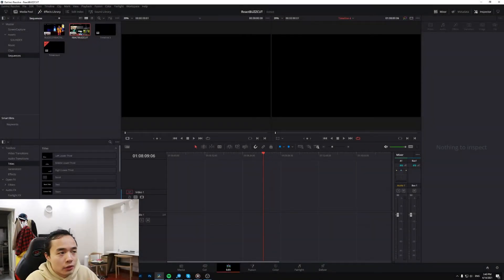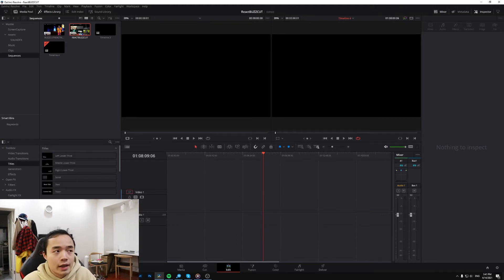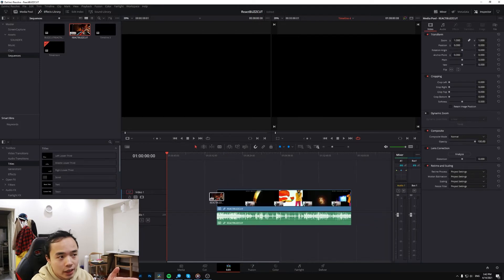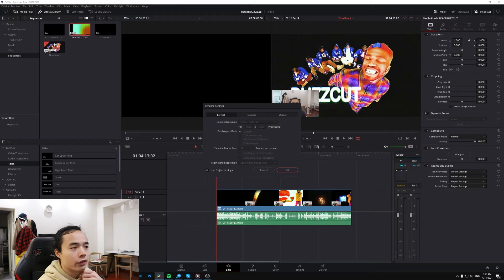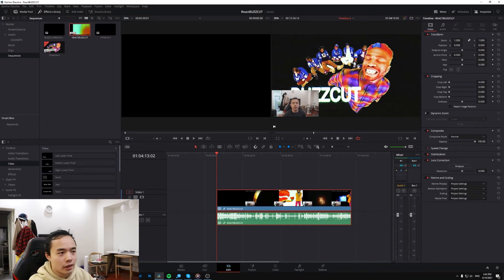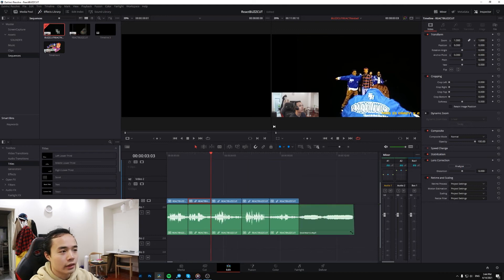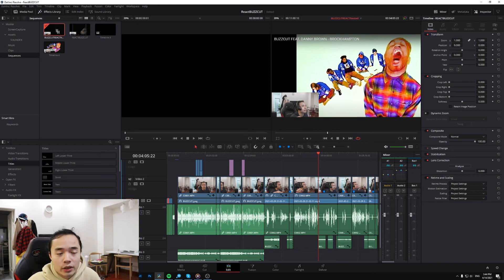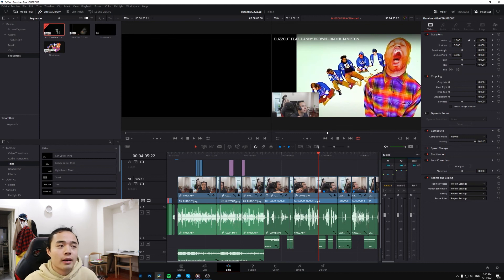DaVinci Resolve 17 Audio Frames Reverb Echo Glitch Fix: Decompose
Audio glitch error I ran into my last video. I'm including the video in the description so that you can see what I'm talking about.